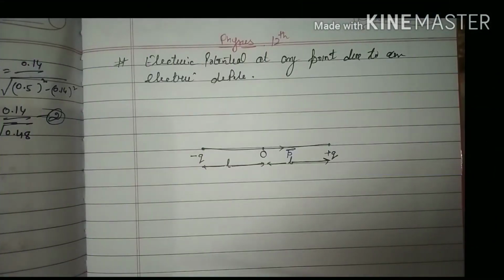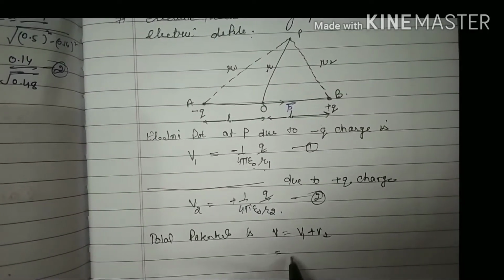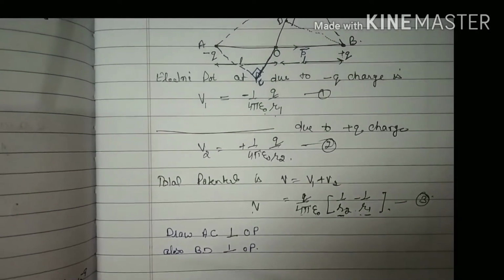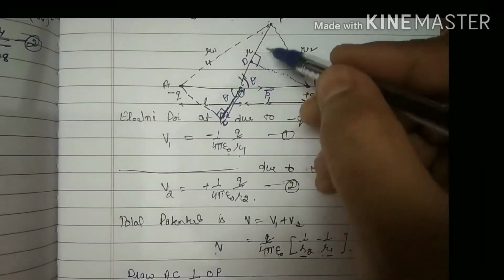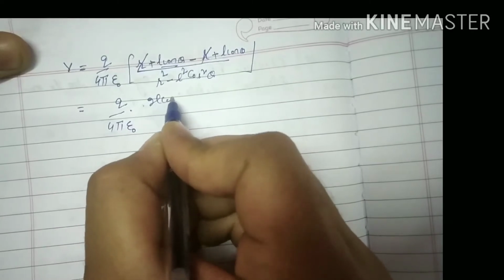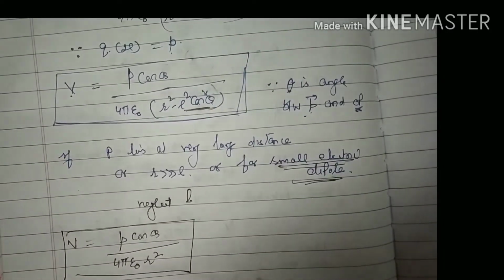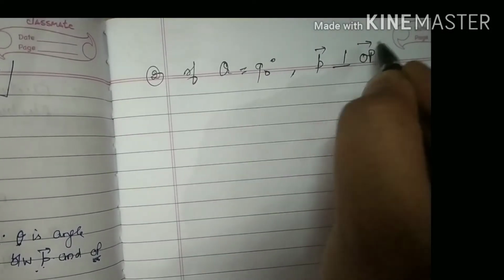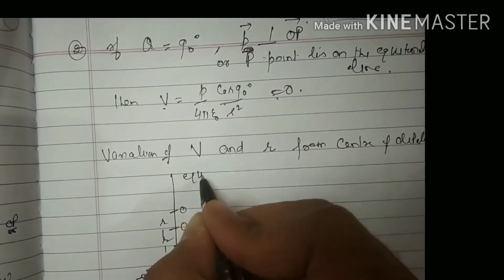Electric potential at a point due to electric dipole